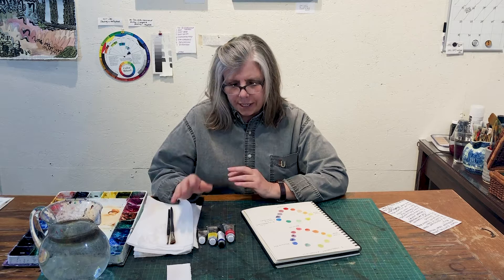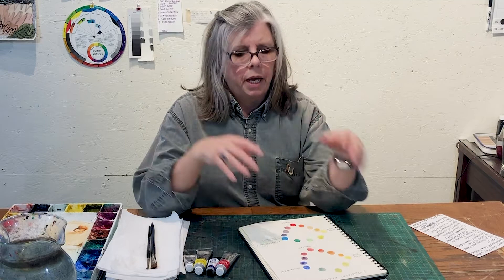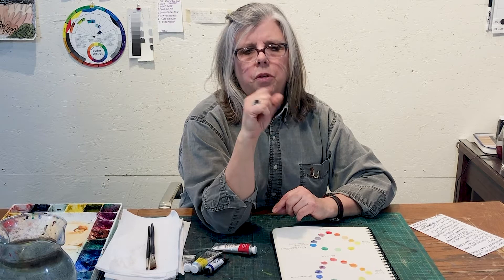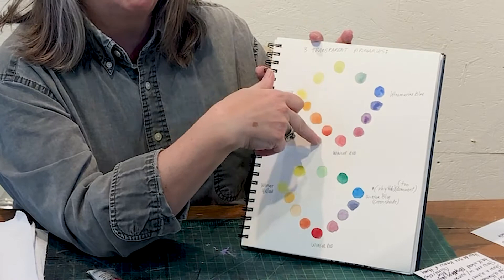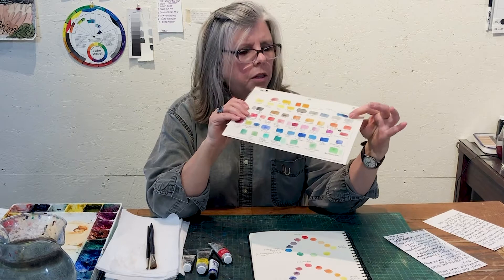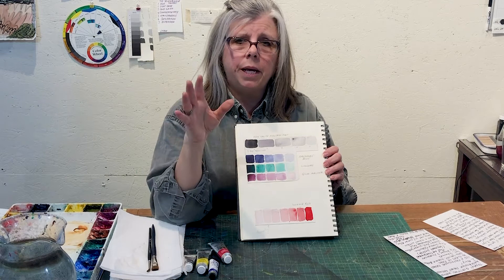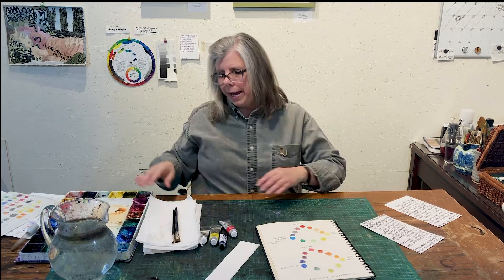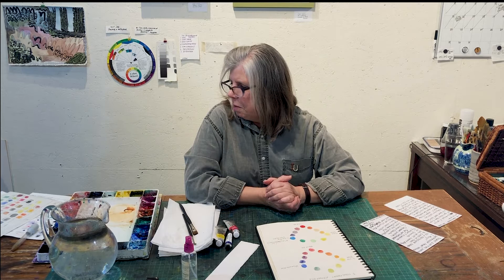How to Choose Watercolor Paints and Jenn's Workspace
High quality watercolor paints are worth the price.  Here's what I recommend!
Setting up a watercolor worktable, Daniel Smith professional watercolors, watercolor workspace, watercolor materials. Value and color charts. Watercolor sample cards. Watercolor palettes, work station, transparent watercolors.